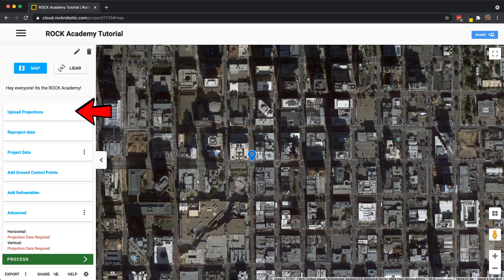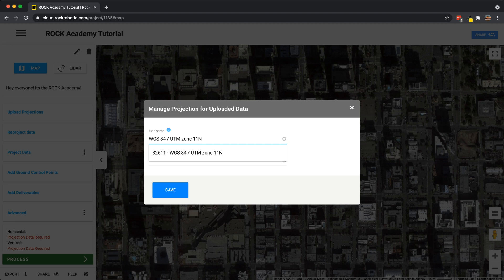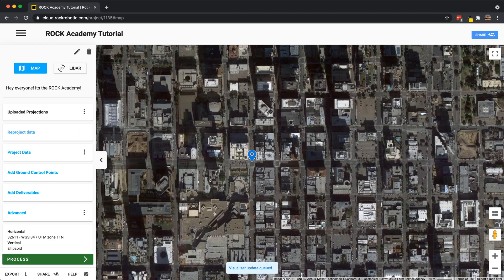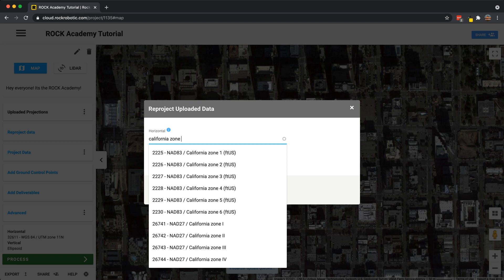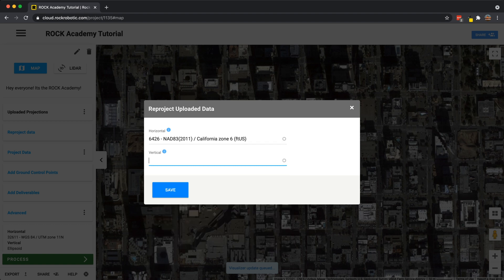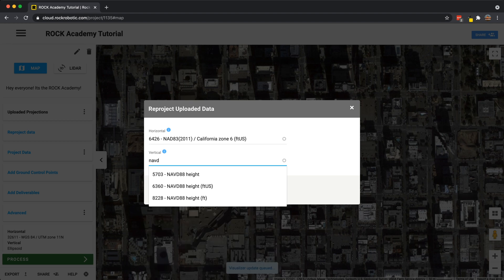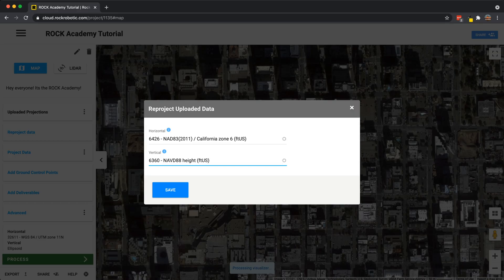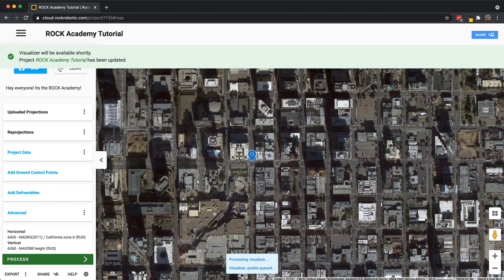How to Reproject LiDAR data in the ROCK Cloud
Defining a projection and reprojecting to a new datum and projection is a critical tool to delivering a drone LiDAR project to your end customer.  In this video, I show you how to define and reproject drone LiDAR data in the ROCK Cloud.